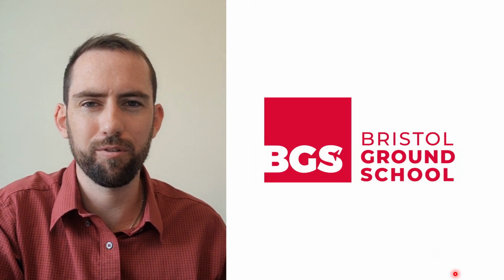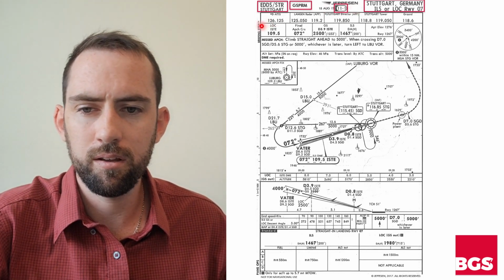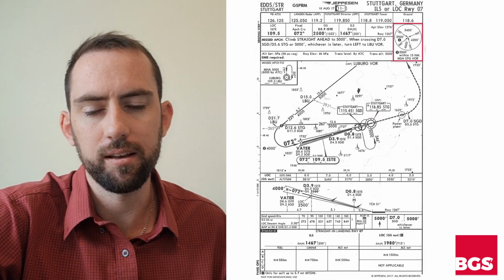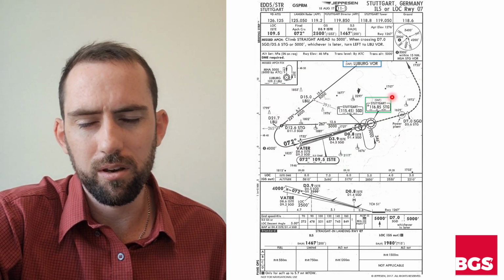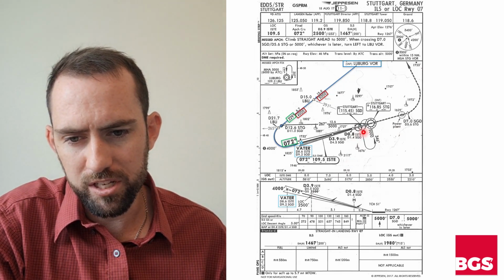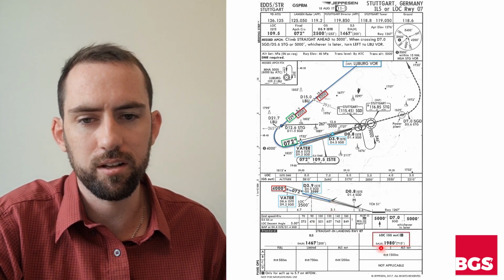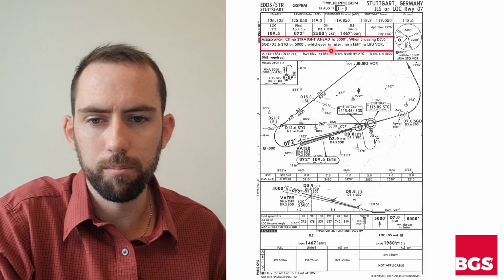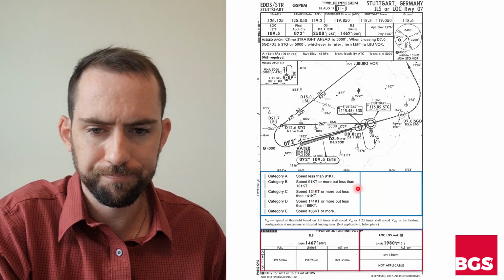How to read an ILS approach plate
Nick Lapham talks us through how to read an ILS approach plate.